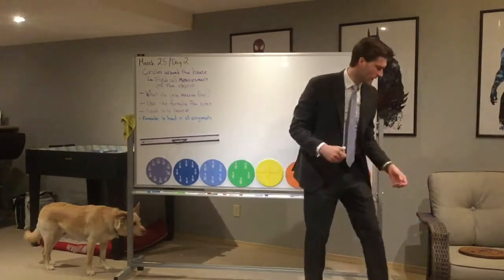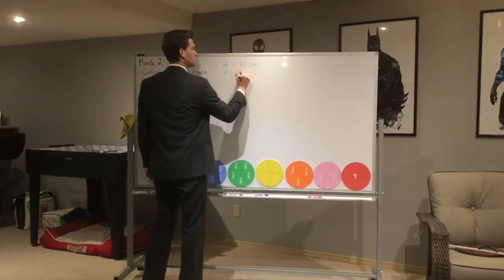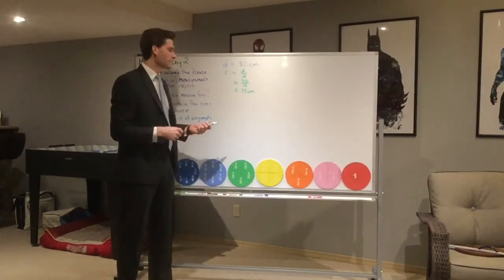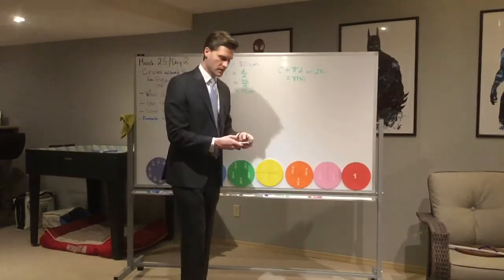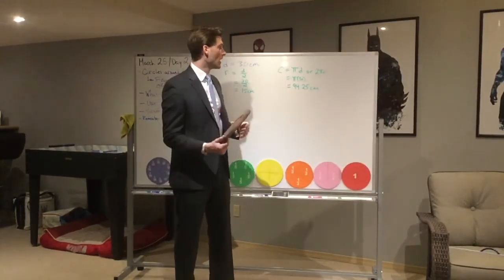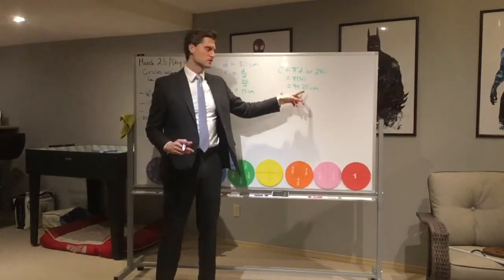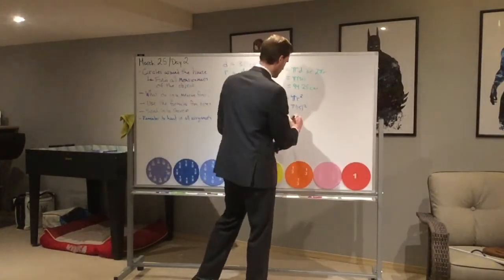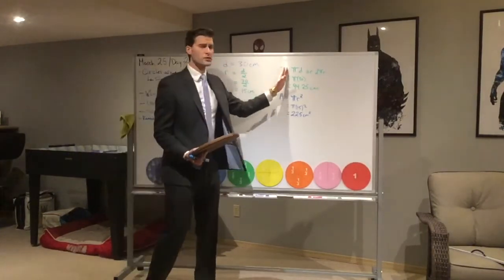Circles Measurements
Finding diameter, radius, circumference, and area of circles.